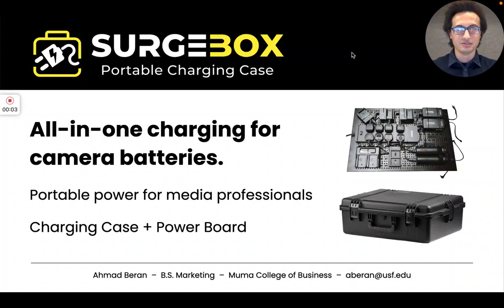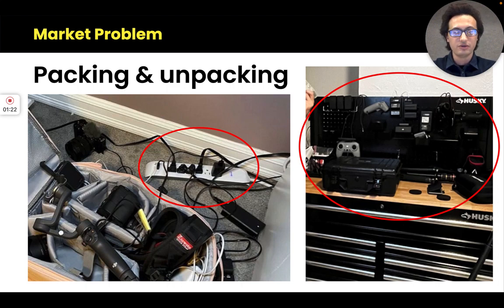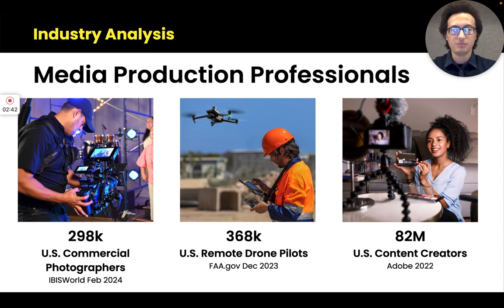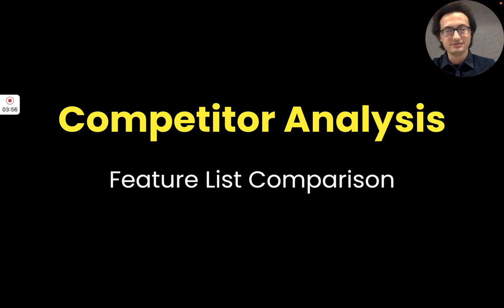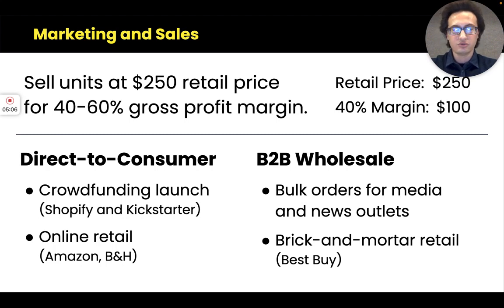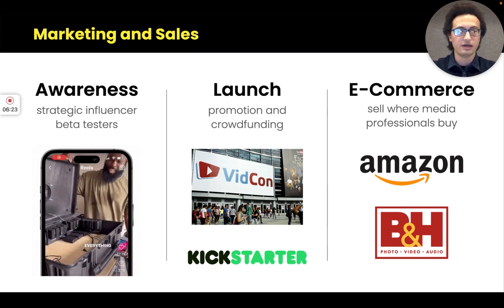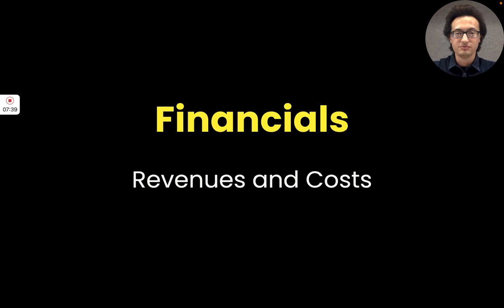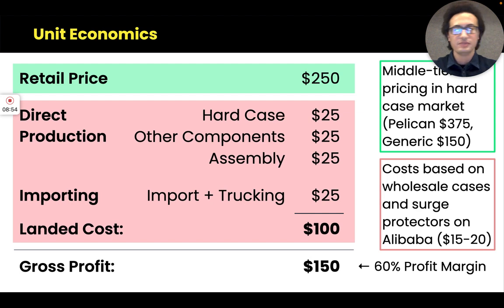SurgeBox ENT 3004 Presentation